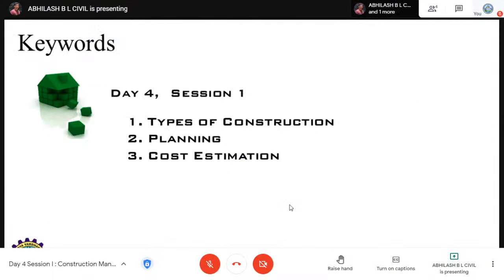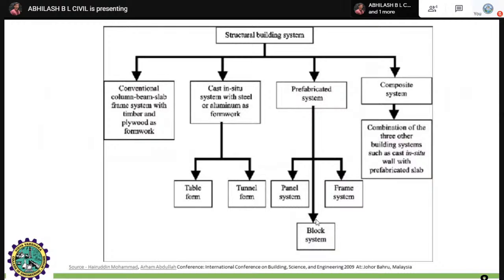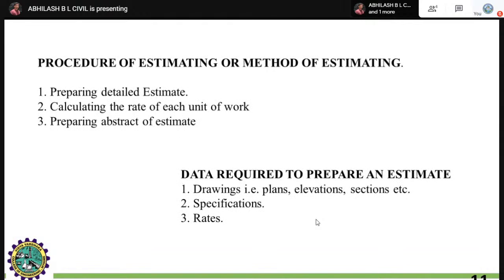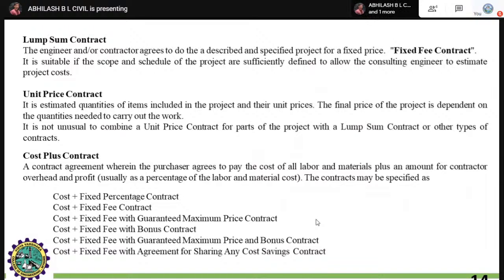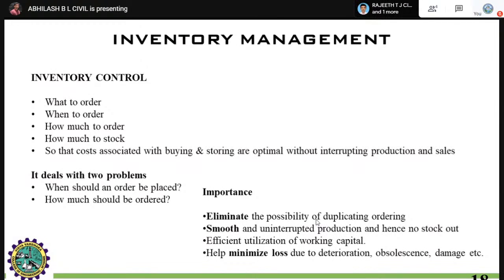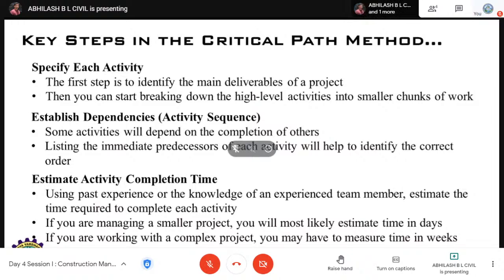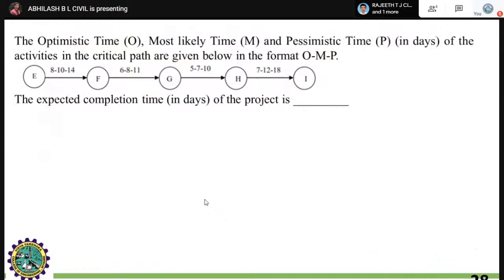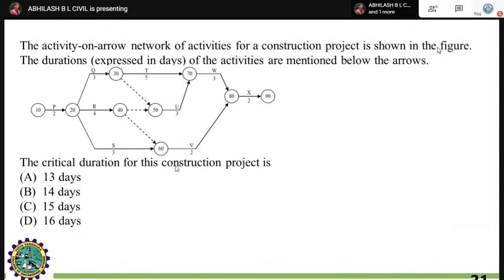Day 4 Session I : Construction Management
Prof. Abhilash B L. is an Assistant Professor. in Department of Civil Engineering with 5 years experience. He is actively involved in teaching Building Science and Technology, offers consultancy on Sustainable Buildings. He will be speaking on fundamentals of Construction materials required for cracking problems related to GATE Examination.